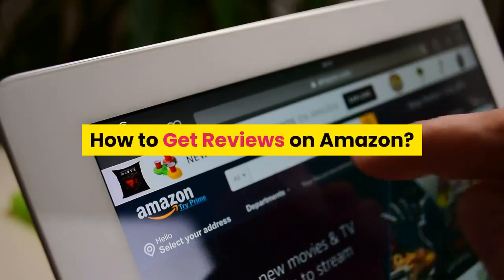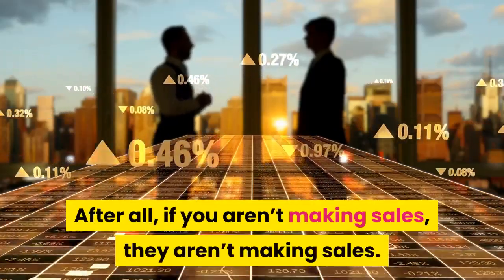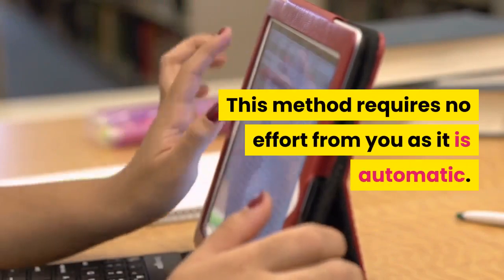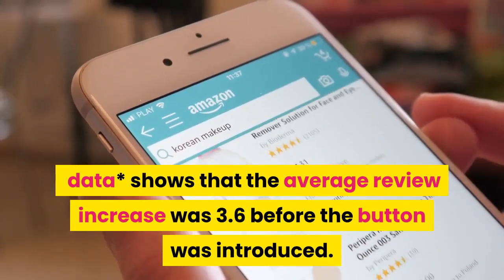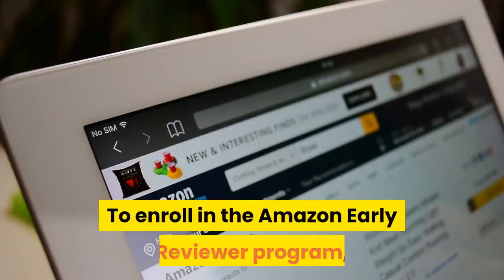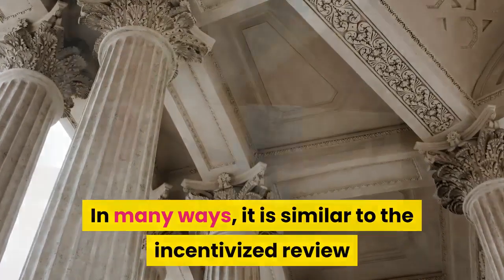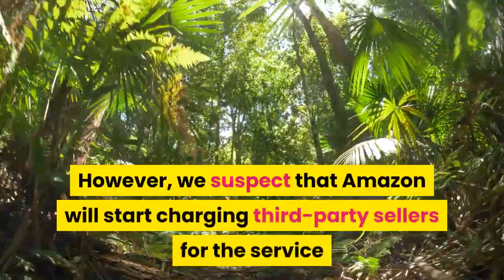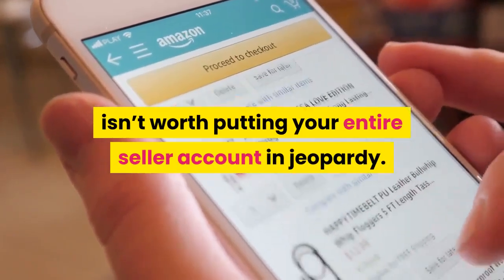How to get reviews on amazon?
👉Amazon Suspension Appeals 👉Trained Virtual Assistants

Product reviews can make or break a new Amazon FBA seller. In fact, according to a 2017 study performed by G2 and Heinz Marketing, 92% of customers are more likely to purchase a product after reading a positive review.

Therefore, when you launch a product this year, it’s important that you know how to get reviews on Amazon — and how to get them quickly and legally.

How to get reviews on Amazon : Amazon understands how important reviews are to your products. After all, if you aren’t making sales, they aren’t making sales.

Here are four programs Amazon has in place to help you get product reviews on Amazon.

1 – Trust Amazon’s automated follow-up system
Amazon has its own system in place for following up with shoppers who purchase products.

Typically, Amazon only sends one product review request email. However, you can send a second request through the Amazon Request a Review functionality (see below). This method requires no effort from you as it is automatic.

2 – Use Amazon’s ‘Request a Review’ button
Amazon’s ‘Request a Review’ button is a feature within Seller Central’s Order Reports which allows you to send an automatic follow-up email to your shoppers within four to 30 days of purchase.

Amazon only allows you to send one review request. But, when coupled with the first email Amazon sends post-purchase, it increases your chances of scoring a review.

In fact, after looking at Amazon product listings for the two weeks prior to the release of the ‘Request a Review’ button on March 8, 2020, data* shows that the average review increase was 3.6 before the button was introduced.

3 – Enter the Amazon Early Reviewer Program
Amazon’s Early Reviewer Program is a platform within Amazon that encourages shoppers to leave reviews for new products.

To enroll in the Amazon Early Reviewer program, simply submit a product and agree to the terms of the program. Once they receive a review from one of the reviewers the seller is charged $60.

4- Enroll your product in the Amazon Vine Program
Amazon recently opened its Vine Program to sellers who have Amazon brand-registered products and fewer than 30 reviews.

In the Vine program, a seller submits 30 units of inventory. Vine reviewers then receive the product for free, test the product out, and write a review. In many ways, it is similar to the incentivized review programs banned by Amazon in late 2016. The only difference now is that the reviewers in the program are being vetted by Amazon.

According to Amazon, “25% of reviews received occur within 5 days of the order, while 99% of reviews received occur within 35 days of the order,” so (naturally) this is a game-changer as it helps newly registered products get reviews fast.

Currently, Vine is free for third-party sellers. However, we suspect that Amazon will start charging third-party sellers for the service as early as this summer. As of this writing, we do not know what the cost will be.

5 -Utilize product inserts
Easily the most popular way to encourage shoppers to leave product reviews on Amazon is through the use of product inserts.

At the minimum, use Amazon’s methods as they are 100% free of any “gray areas”. And always make sure to play by Amazon’s rules. Remember: a few extra sales garnered by using a black hat tactic isn’t worth putting your entire seller account in jeopardy.